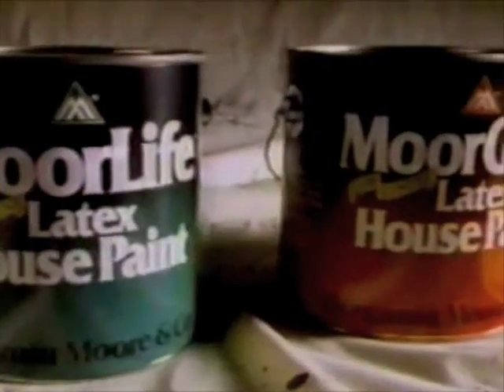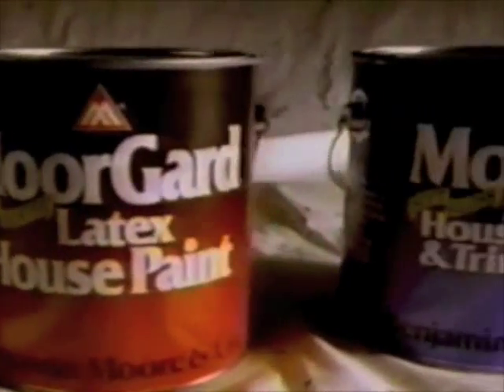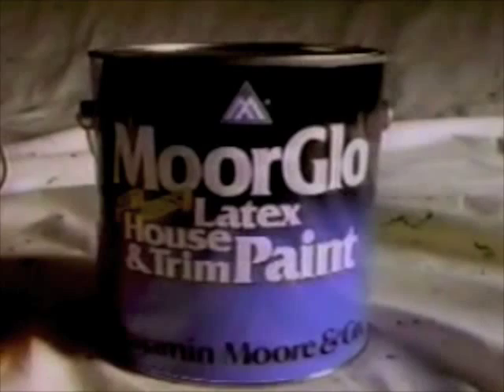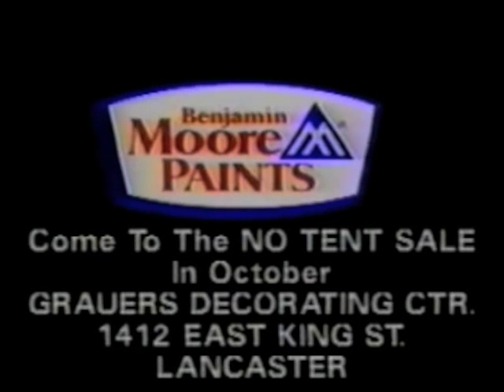Benjamin Moore Paints commercial - 1991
Commercial for Benjamin Moore Paints. Recorded in 1991.